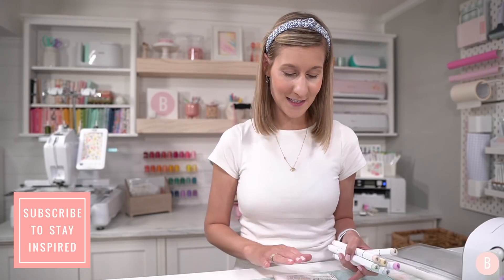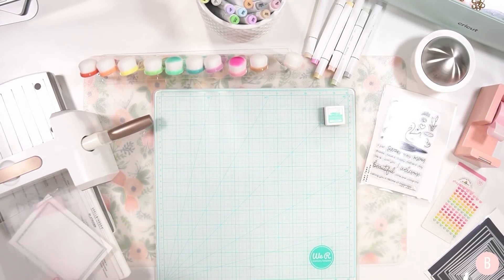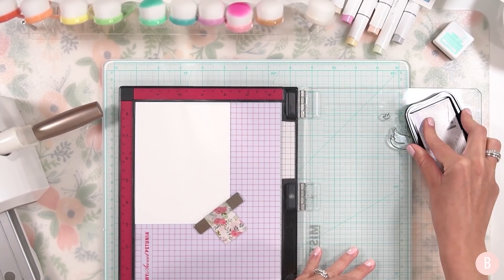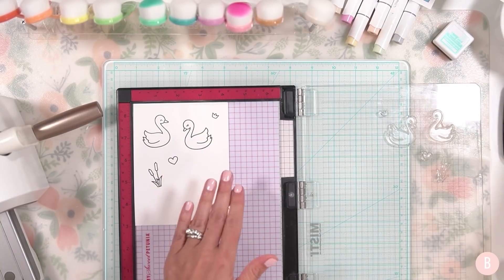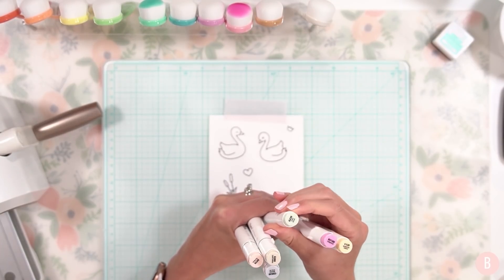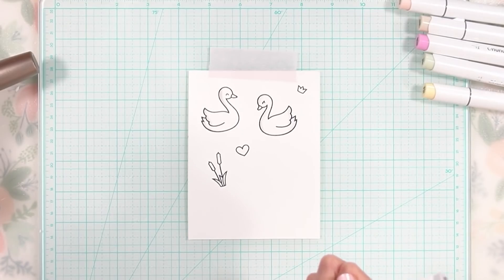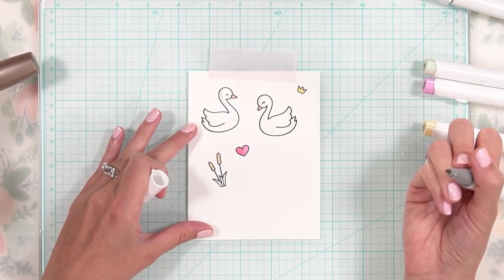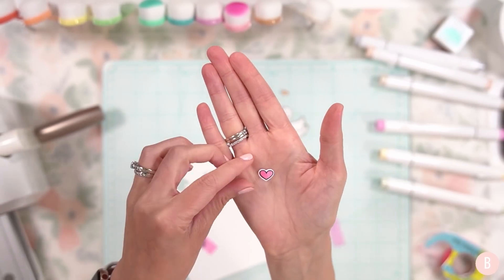💕 OH GOODNESS, I LOVE THIS CARD! ANNIVERSARY CARD WITH LAWN FAWN STAMPS, ALCOHOL MARKERS + MORE!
🎀 Glass Mat
🎀 Teal Ink Pad
🎀 Misti Stamping Tool
🎀 Swan Stamp Set & Die Set
🎀 Stamp Shammy
🎀 Stamp Shammy Container
🎀 Memento Ink
🎀 Marker Set
🎀 Paper Trimmer
🎀 Foam Tape
🎀 Glossy Accents
🎀 Small Pink Tape
🎀 Score Board Imperial
🎀 Organization Pockets for Stamps
🎀 Stamp Pocket Labeler

Spellbinders, Spellbinders Platinum 6, Die Cutting, Blending with Alcohol Makers, Lawn Fawn Anniversary Card, Lawn Fawn Anniversary Stamps, Misti Stamping Tool, Ohuhu Alcohol Marker Tutorial, Stamping with Alcohol Markers, Lawn Fawn Swan Stamps, Wink of Stella, Lawn Fawn Ink Cubes, Ink Blending, Waffle Flower Blending Brushes